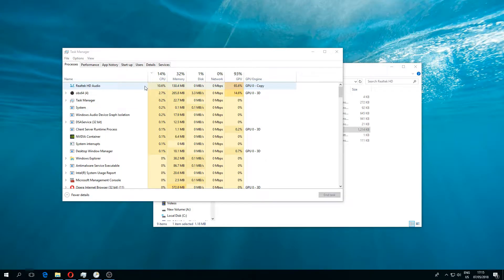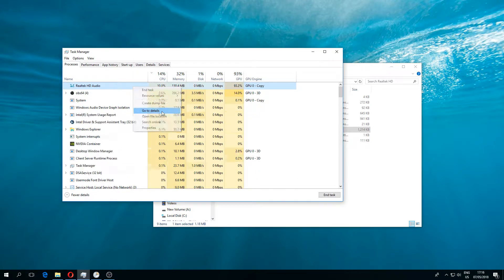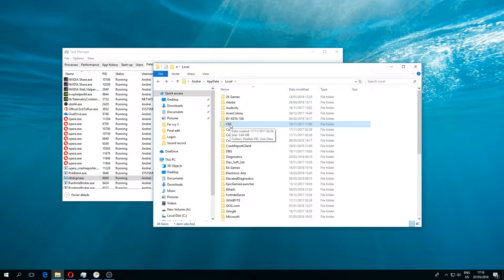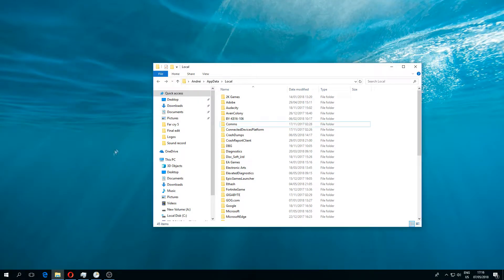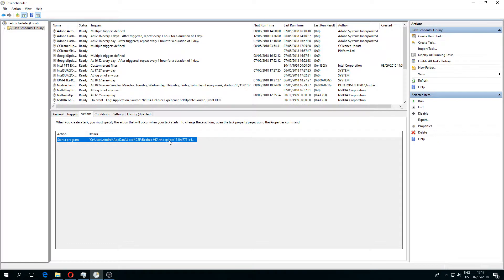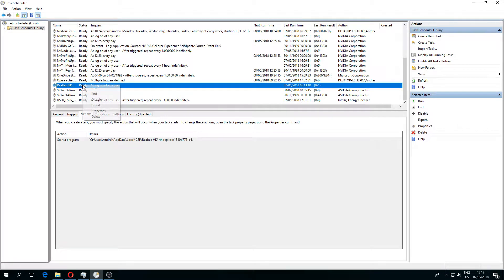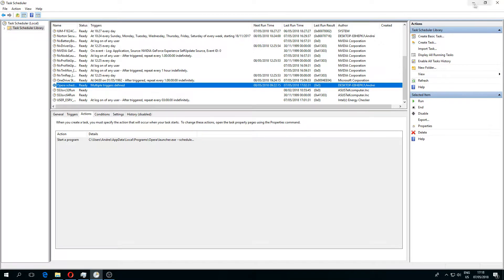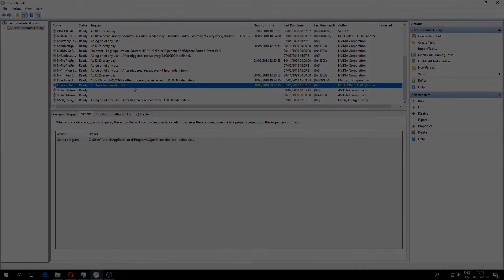Realtek HD Audio Using to Much GPU FIX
This is our fix for when the hackers mess with your PC, and they try to make $$$ using your video card. Hope it works. Be careful out there.